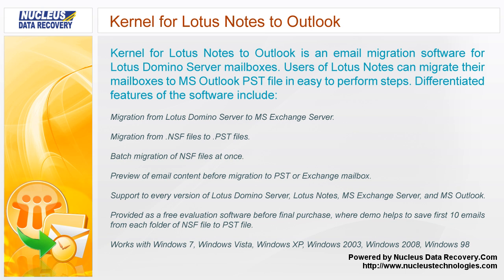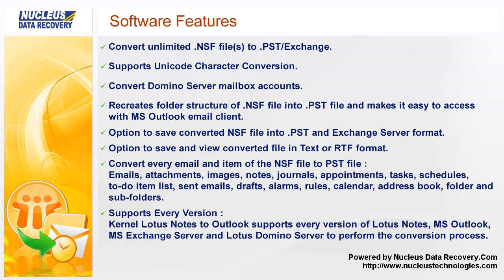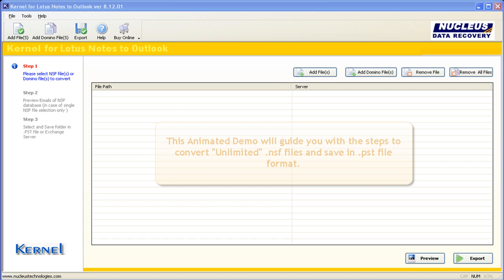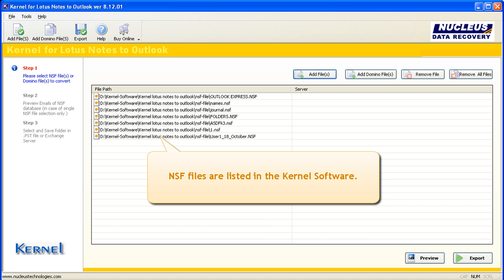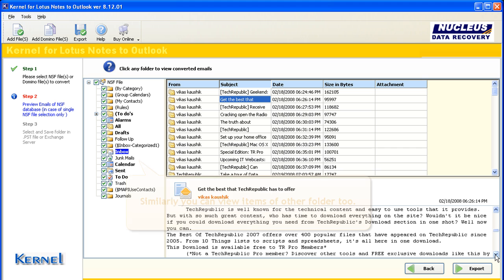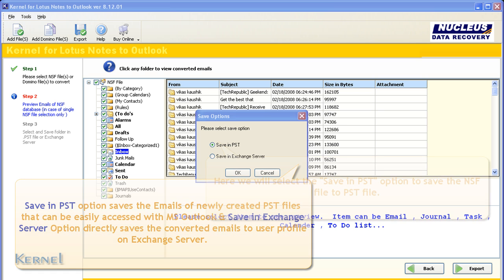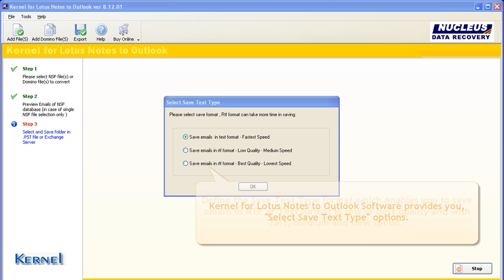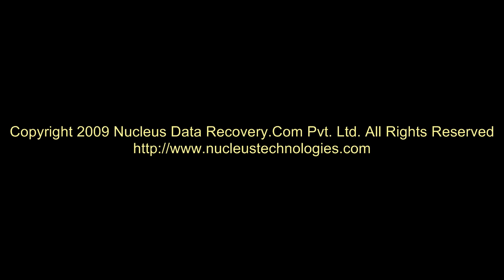Lotus Notes to Outlook Conversion Tool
Kernel for Lotus notes to outlook - Convert NSF to PST Software has been developed for users who want to migrate lotus notes to outlook.